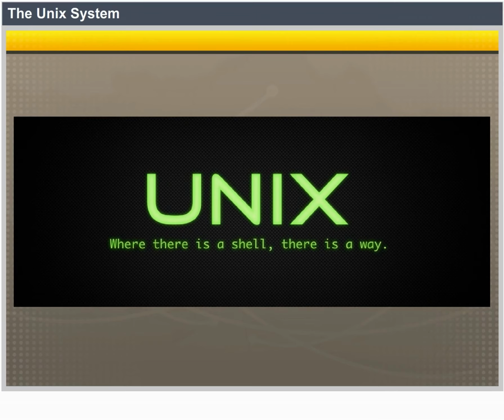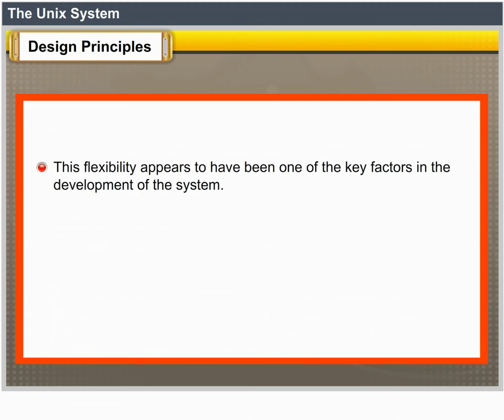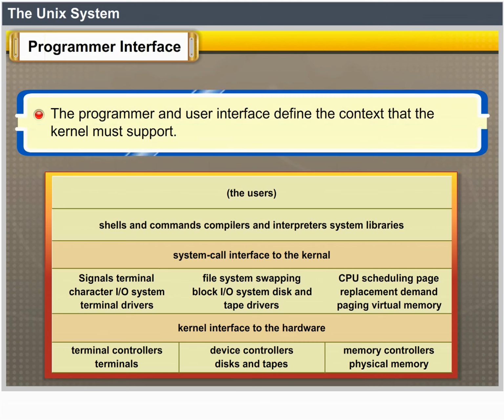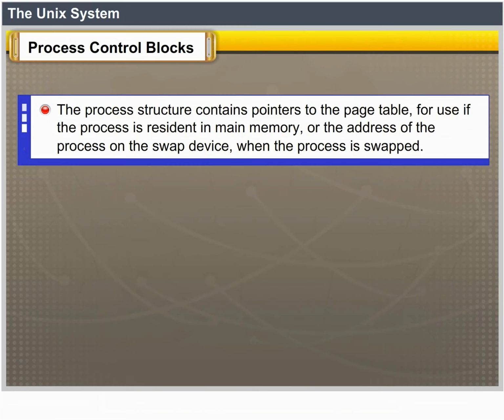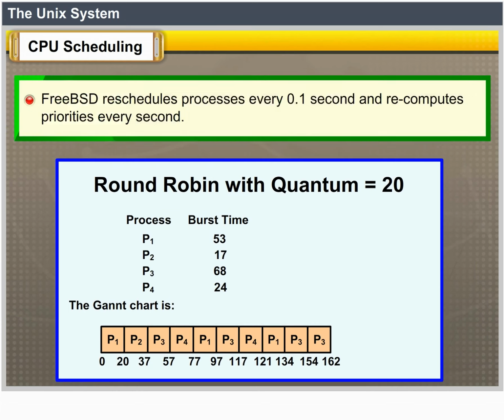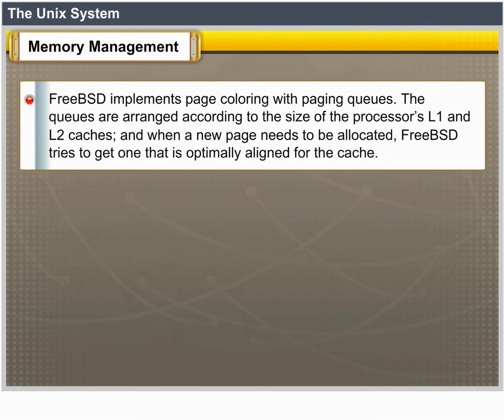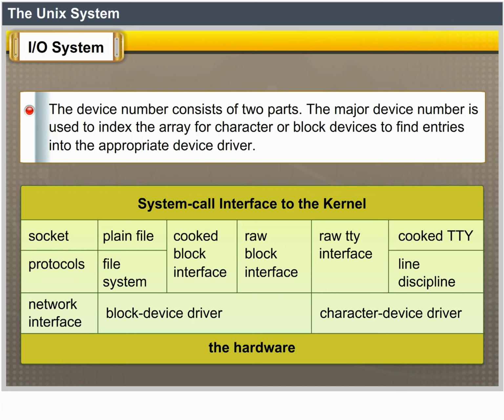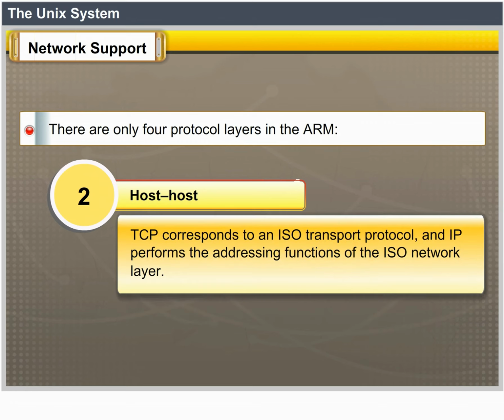B Level - OS 8 The Unix System